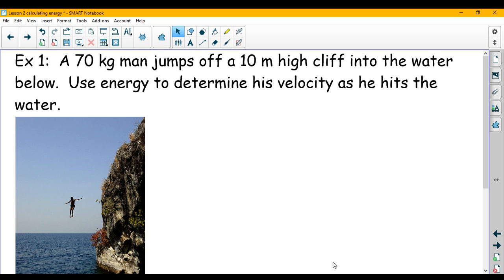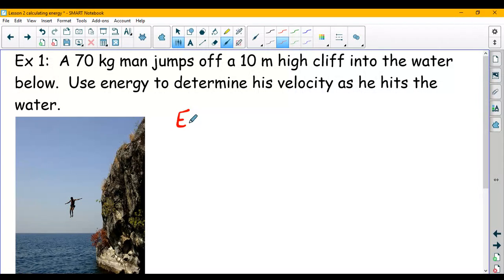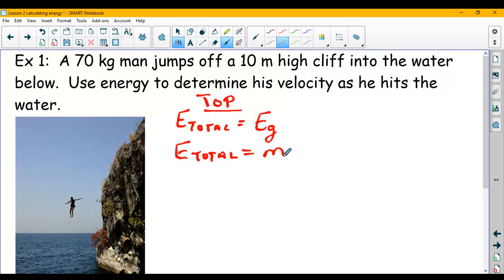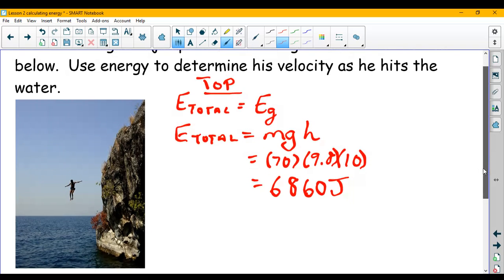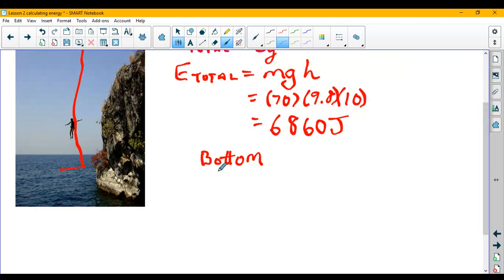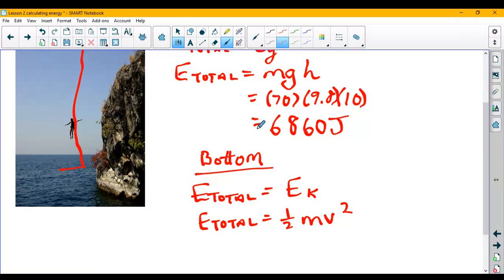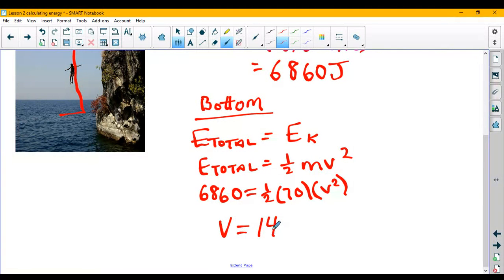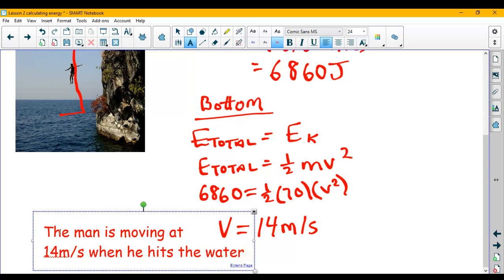Energy Calculations example 1